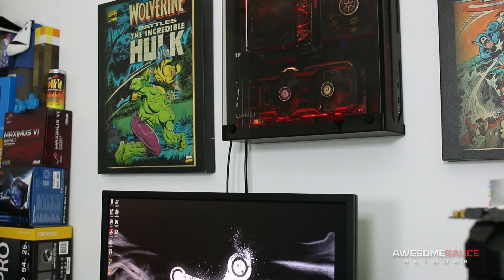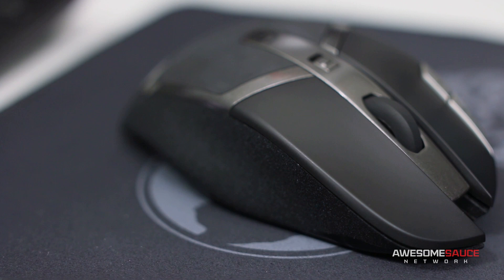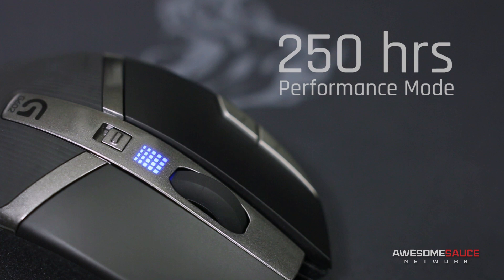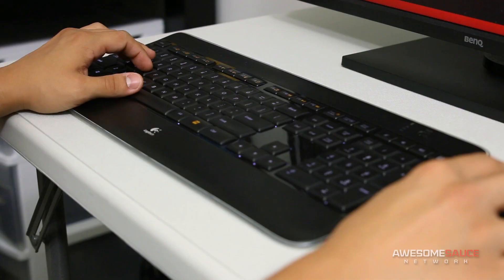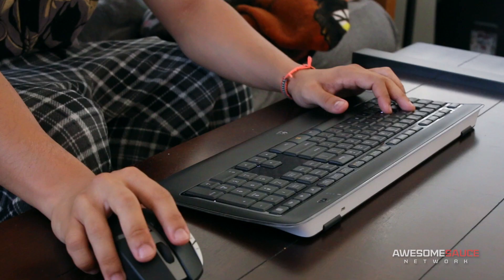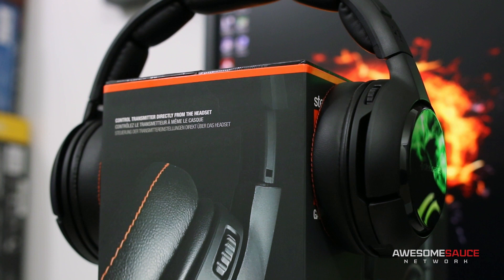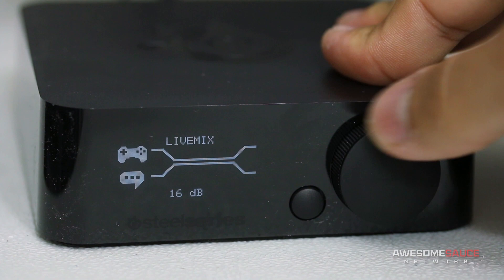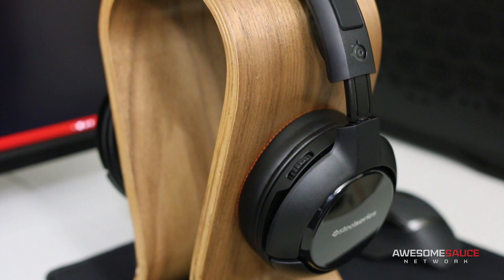Wireless Gaming Peripherals Roundup! My Favorite KB, Mouse & Headset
For users with HTPCs or wall-mounted rigs, cutting the cord when possible and going wireless is generally a smart move. Here's a roundup of my favorite wireless peripherals (keyboard, mouse, & headset) I use when gaming at a distance.

✉ SEND FAN MAIL TO:
Bitwit